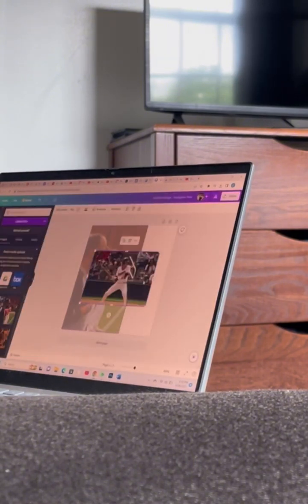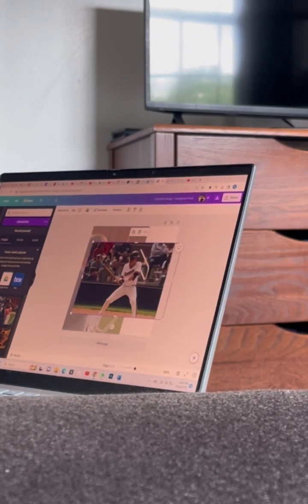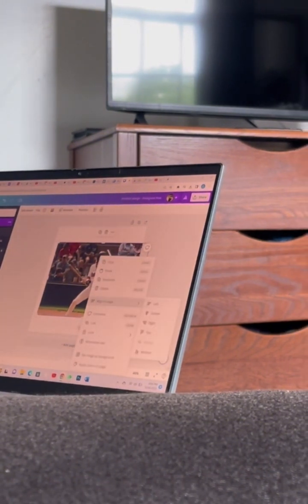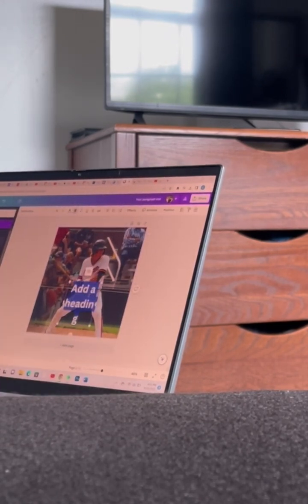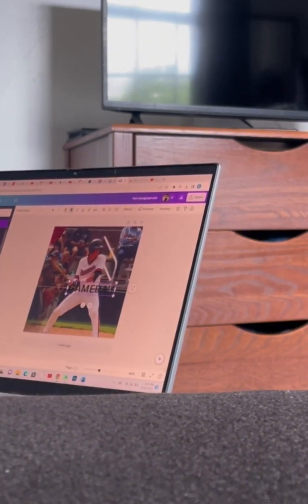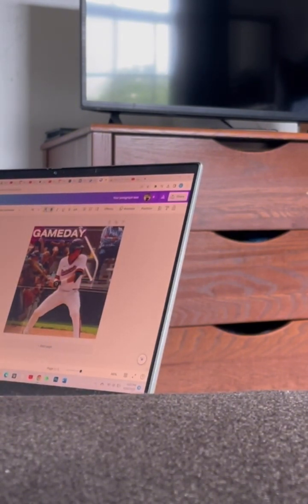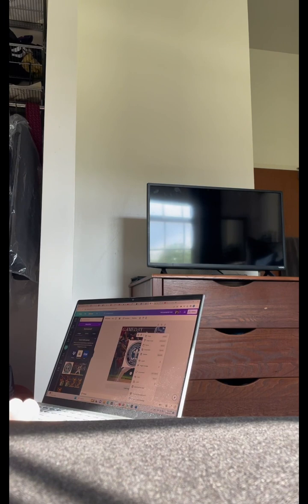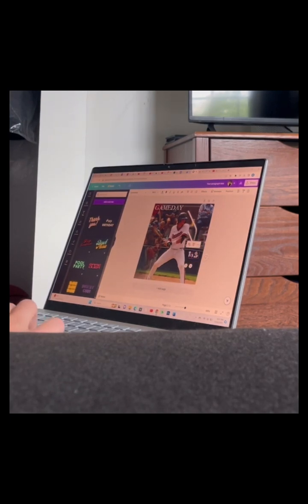How to Create Gameday Edit